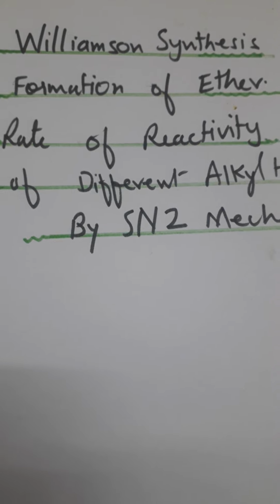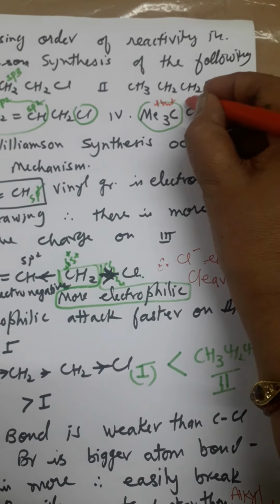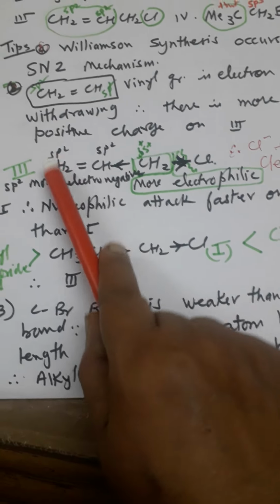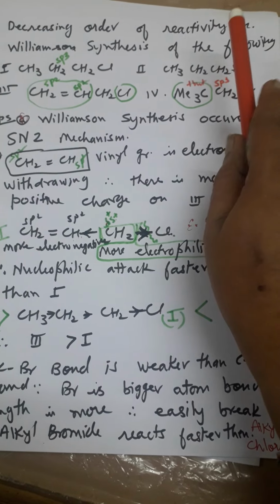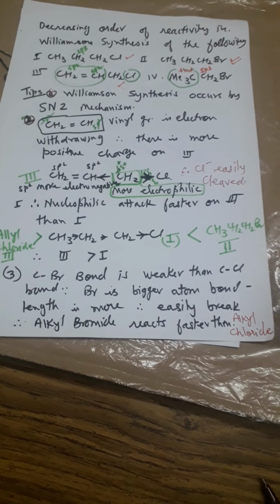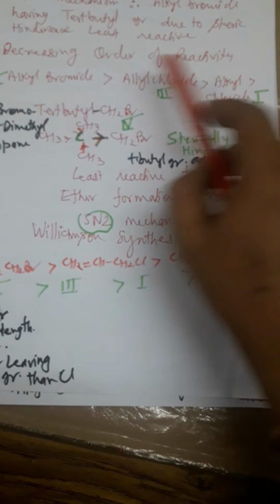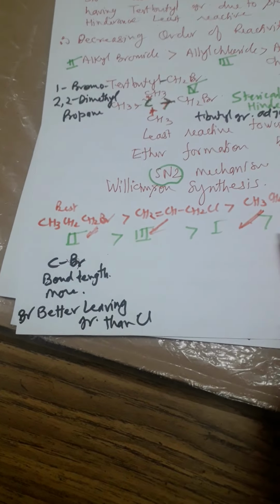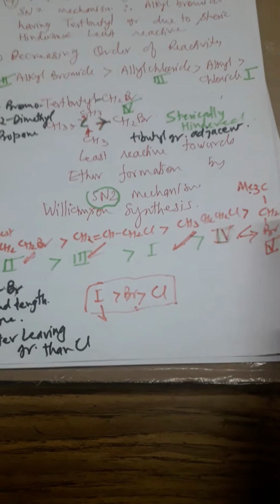Rate of reactivity of different alkyl halide in Williamson Synthesis